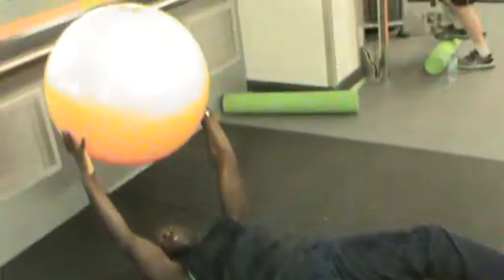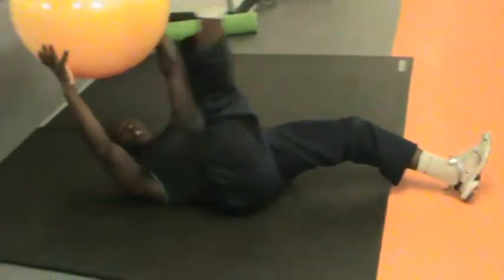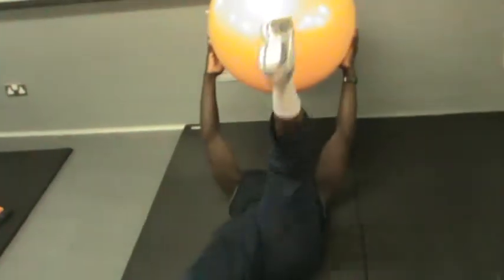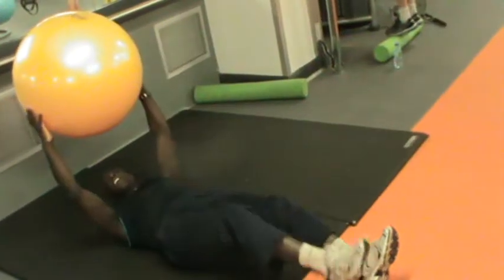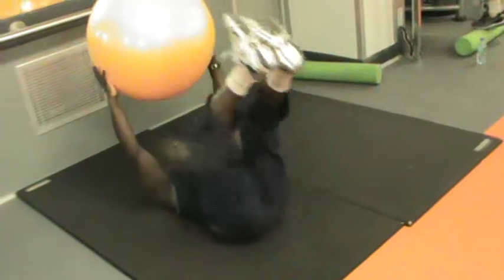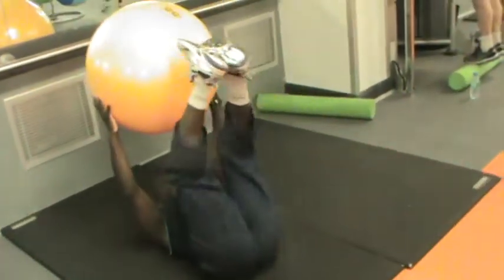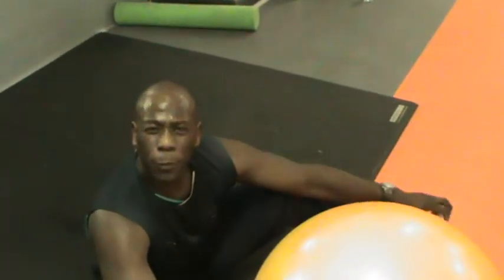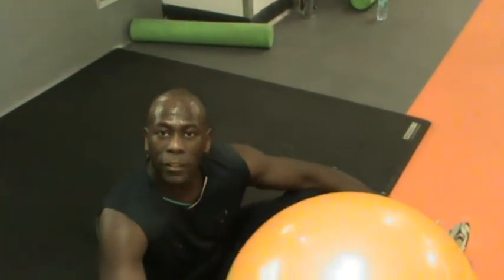The Kim Kardashian Butt exercises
Today, we're going to show you how to get a butt like Kim's without surgery or a drastic change in your diet. Just follow along with fitness trainer Gervasio Da Gloria as he leads you through the Kim Kardashian butt exercise , and watch the pounds fall off.

                                If your experience is like hundreds of personal training clients Gervasio Da Gloria helped to lose body fat for  the last 10 year.  By using this workout  you will Tighten, Tone, Firm & Sculpt Your Glutes with "Firm up / toning buttocks workout": Fast, effective training exercise for firming up/ toning butt ( buttocks ) without the need for any equipment. You can do this exercise anywhere you like. Ideal for women who want to get back in shape before the summer..